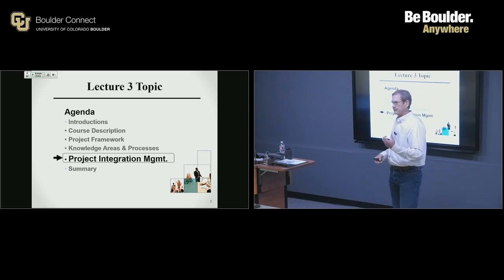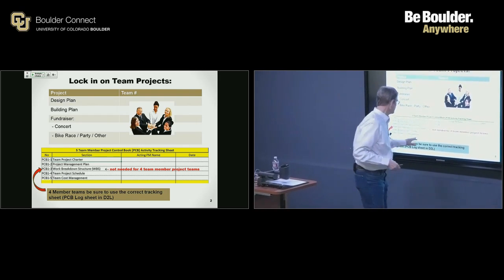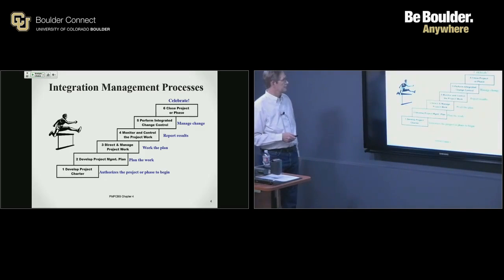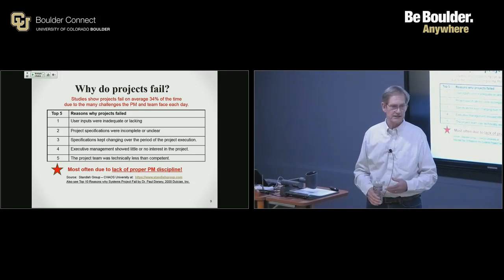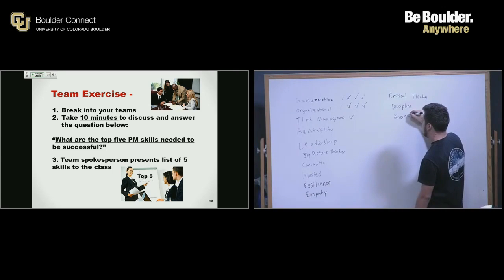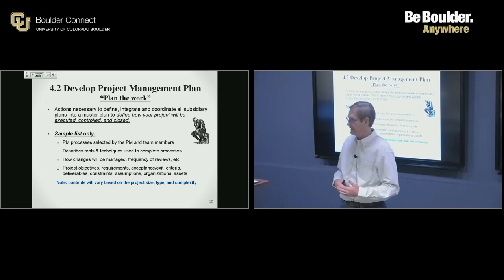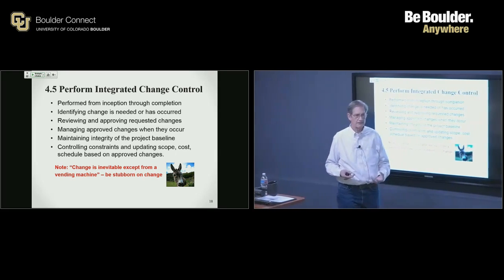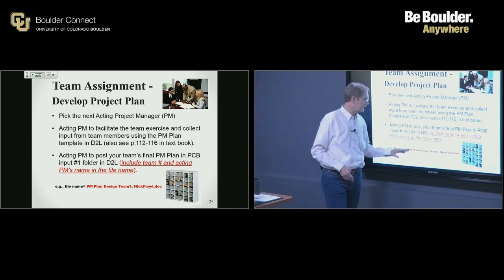EMEN 4030 Project Management Systems - Sample Lecture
Sample lecture at the University of Colorado Boulder. This lecture is for an Engineering Management course taught by George Angel.

Interested in learning more about our Engineering Management program?